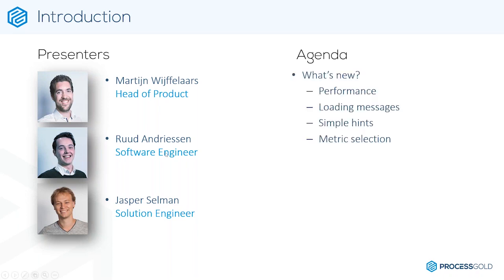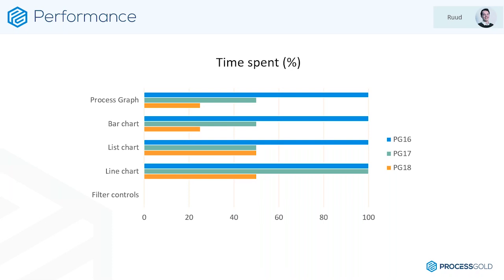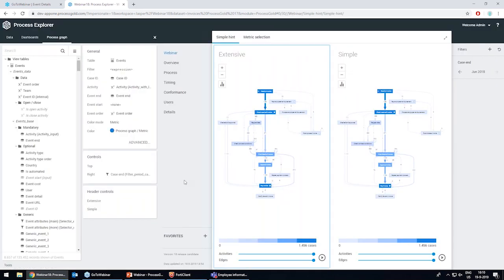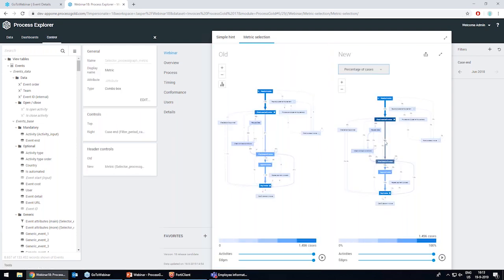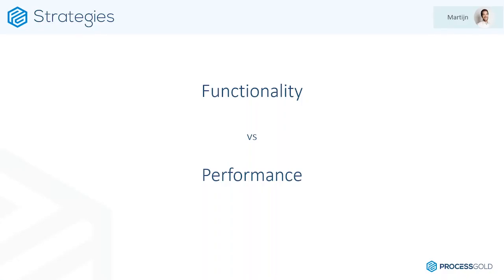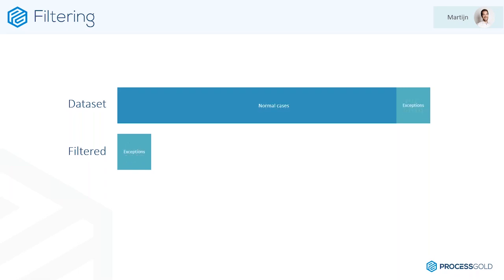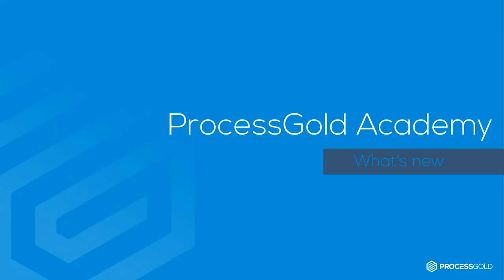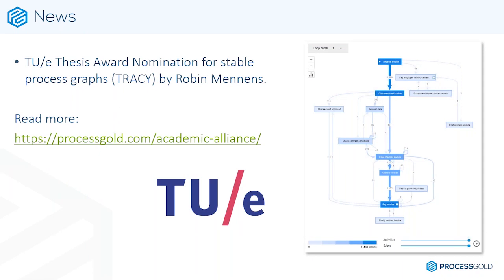ProcessGold 18 - Platform Updates Release Webinar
Learn everything about the main ProcessGold 18 features directly from the Product team. Martijn, Ruud, and Jasper will update you with the most recent performance improvements and how to implement them on your side.